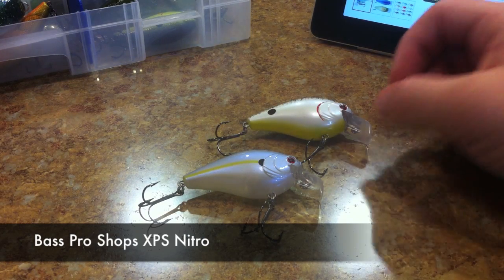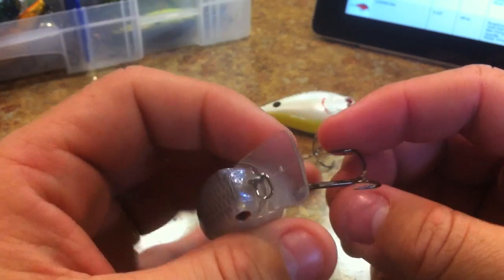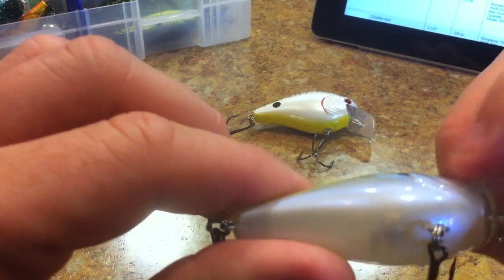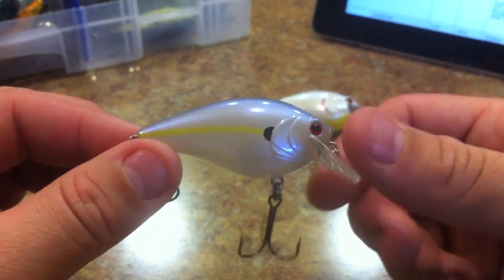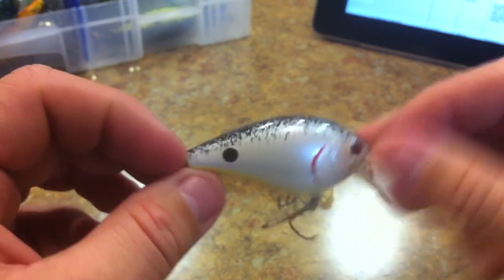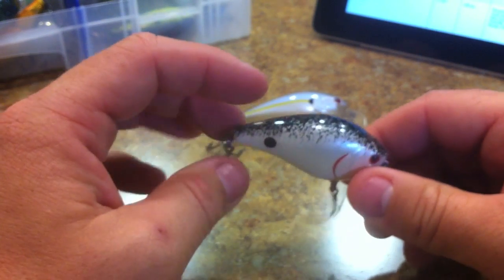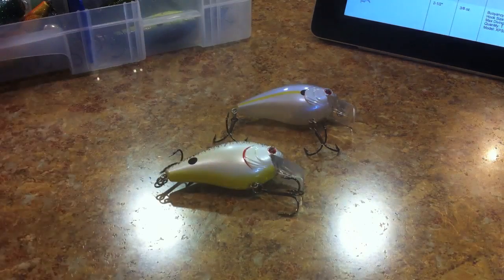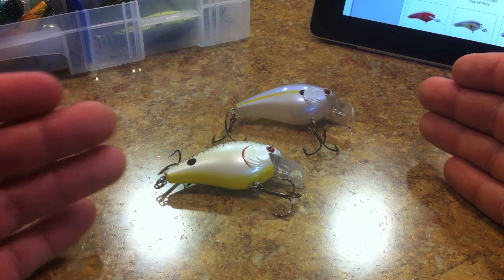Lure Review- Bass Pro Shops XPS Nitro (Lazer Eye)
Lure review of the Bass Pro Shops XPS Nitro square bill crankbait.